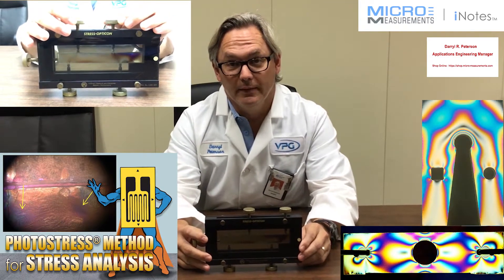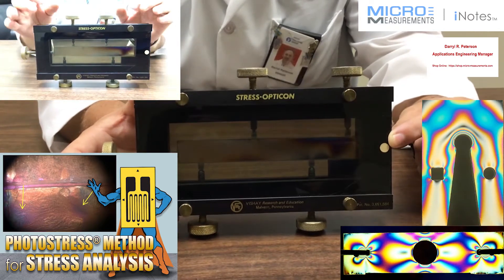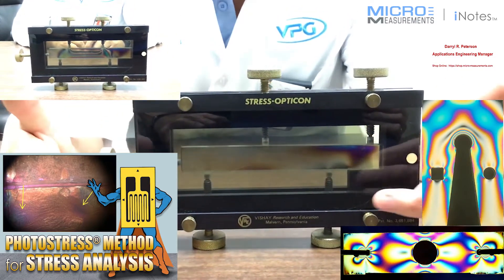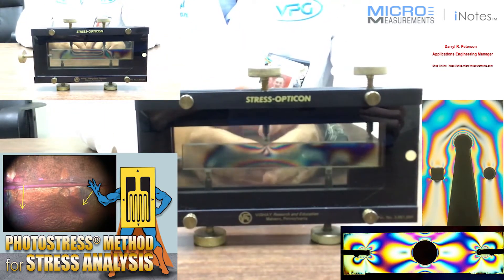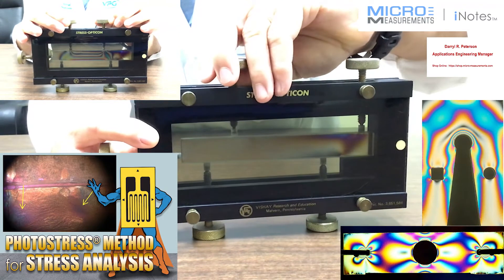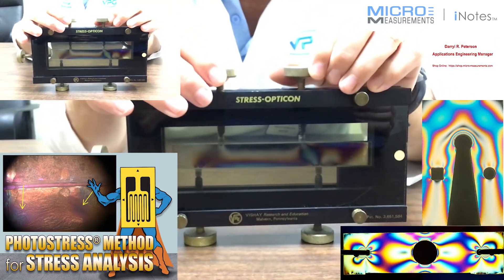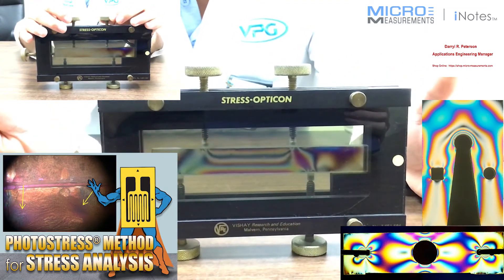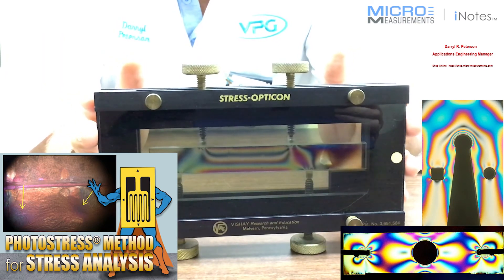ANALYSIS OF STRESS PATTERNS WITH A STRESS-OPTICON.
Darryl interprets the stress patterns produced by a Stress-Opticon. The device enables visualization of stress concentration (strains) and helps to explain the concept to novices.

Stress-tek has decades of technical expertise. Our stress analysis services using Photoelasticity offers a unique way to visualize stresses on actual parts and components under service loads. Photoelastic stress analysis allows us to step aside from the assumptions required in engineering calculations and Finite Element Analysis (FEA) to obtain actual data that shows the real state of stress. Photoelasticity allows our experienced engineers to provide a solution path to an otherwise unsolvable problem.

Stress-tek uses this technique for stress analysis projects and load cell design, contact Stress-tek on how they can help with your project. Stress-tek is a VPG brand company.

Stress-tek offers in-house and field strain gaging services for experimental stress analysis, prototype evaluation, production builds and field-service testing. We offer complete strain gage installation and technical support necessary to obtain accurate, reliable strain and stress data.